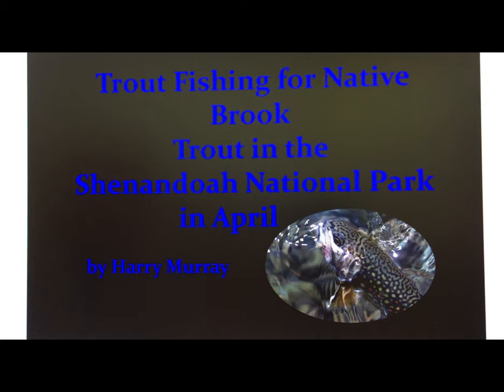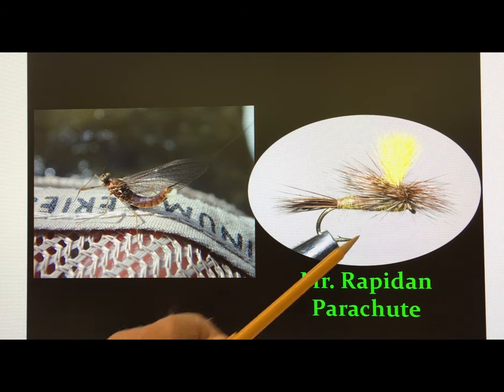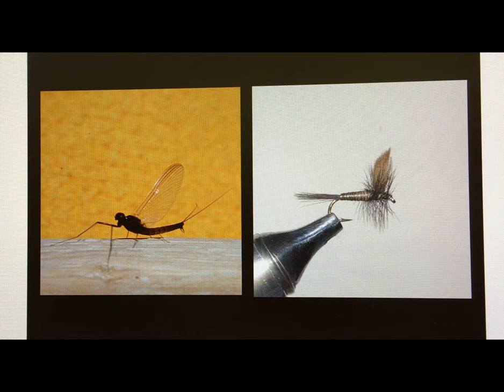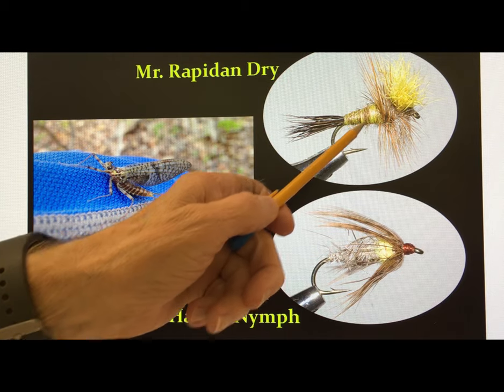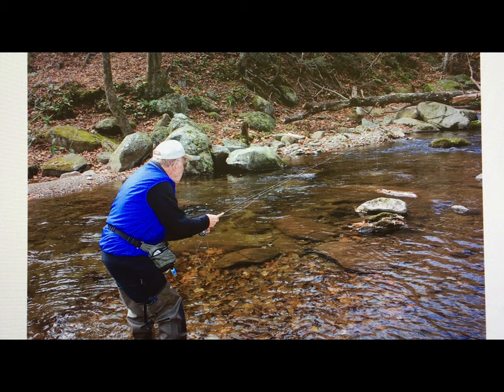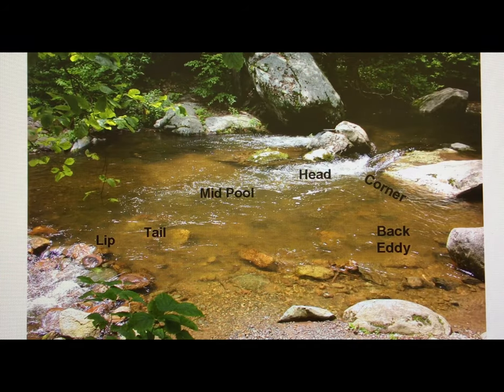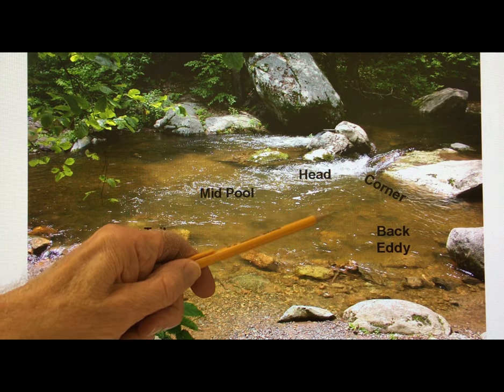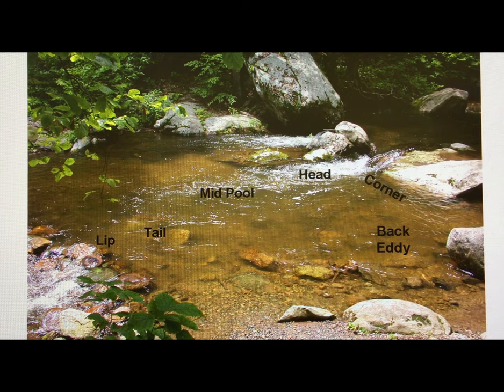Native Brook Trout Fishing in the Shenandoah National Park in April by Harry Murray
Harry Murray at Murray's Fly Shop is discussing the native brook trout fishing in the Shenandoah National Park for the month of April--including the hatches, the flies to match, techniques, and reading the water.